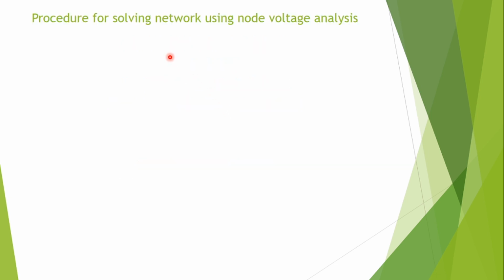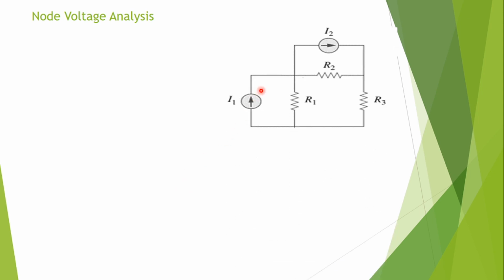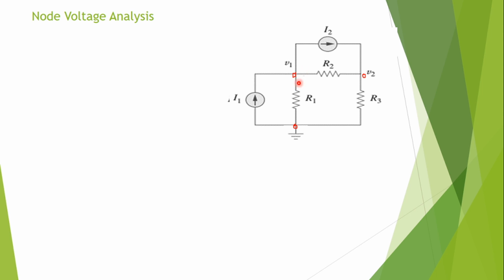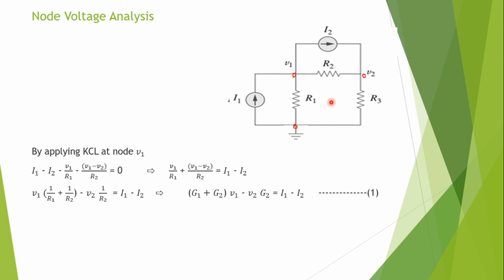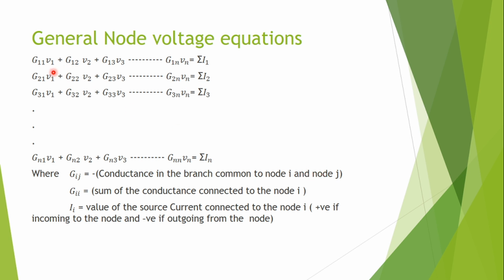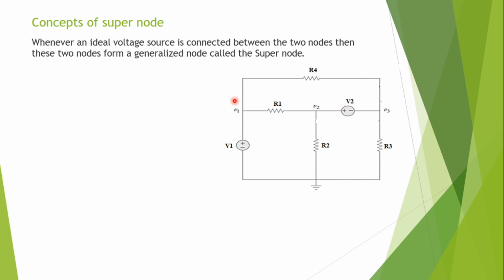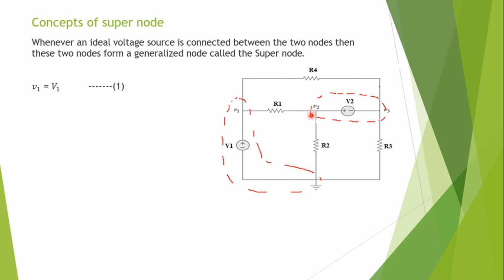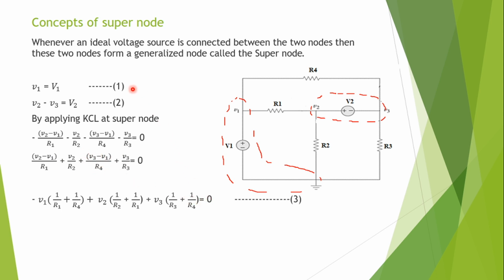VTU NT 18EC32 M1 L5 Concepts of Node Voltage Analysis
In this session Concepts of Node Voltage analysis and how to determine network parameters using Node Voltage analysis are explained.